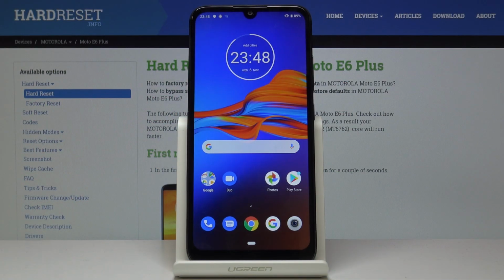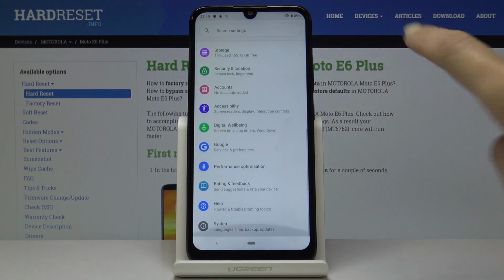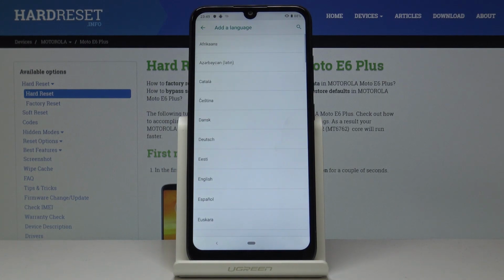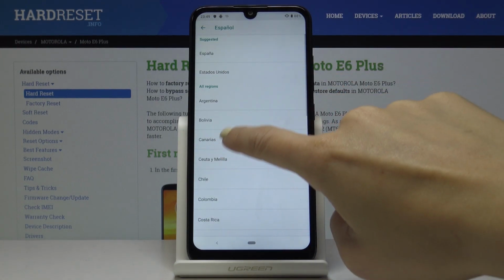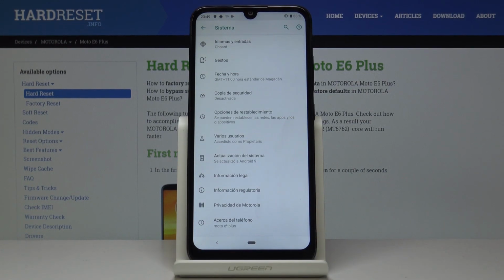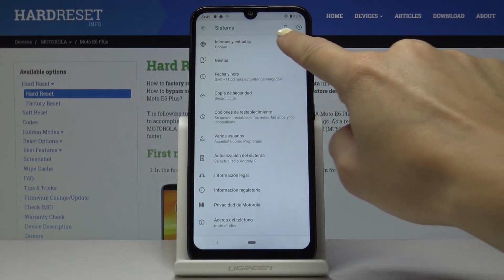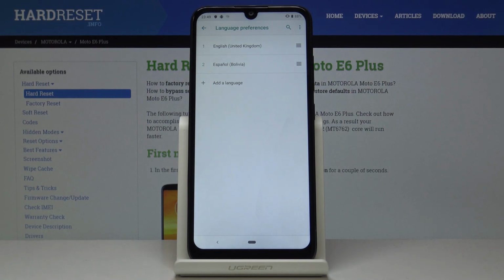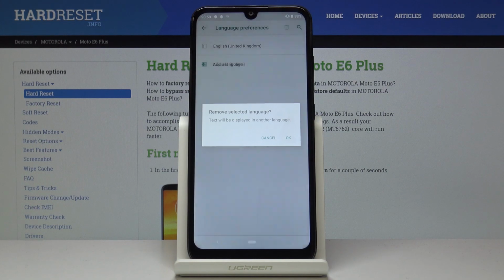How to Switch Language in Motorola Moto E6 Plus - Change Language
Learn more about MOTOROLA Moto E6 Plus:
We are gladly present how to quickly change the current language in your Motorola Moto E6 Plus device. Follow the instructions and find out how to open language settings and pick your desired one from the list of available languages.

How to change language on MOTOROLA Moto E6 Plus? How to choose the language in MOTOROLA Moto E6 Plus? How to open a list of languages in MOTOROLA Moto E6 Plus? How to get access to languages settings in MOTOROLA Moto E6 Plus?